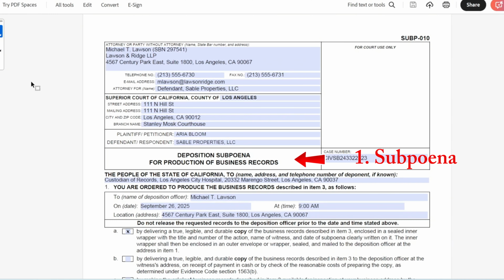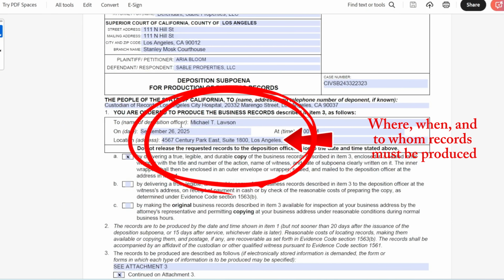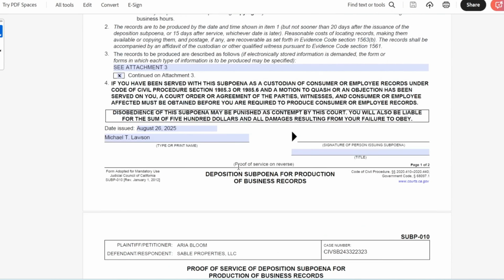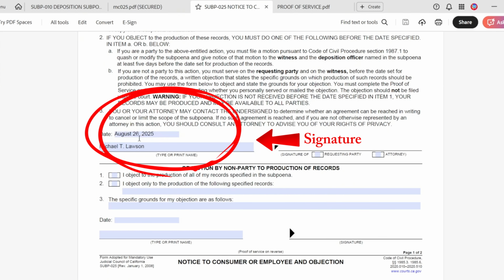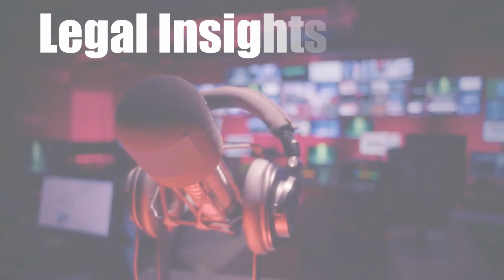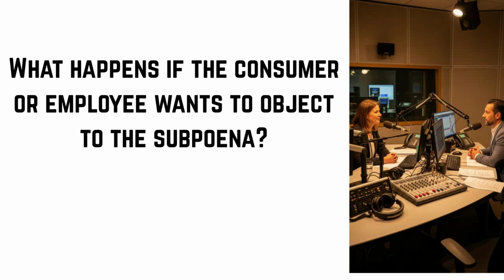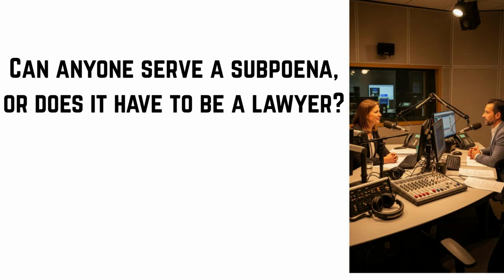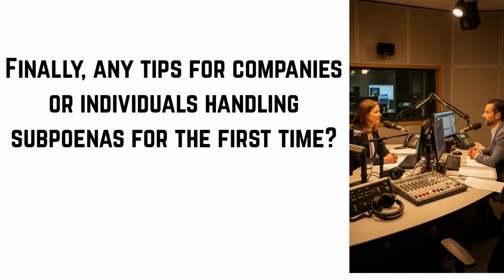Don’t Get Rejected! California Business Records Subpoena Explained (Step by Step)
Trying to get business records in California can be tricky—especially if you miss a deadline, skip a notice, or serve the wrong address. In this video, I walk you step by step through how I handle a business records subpoena in California. You’ll learn:

✔️ What forms you need
✔️ When a Notice to Consumer or Employee is required
✔️ Timelines and deadlines you must follow
✔️ Common mistakes that lead to rejection—and how to avoid them

Whether you’re an attorney or self-represented, this guide will help you understand the process so you don’t waste time, money, or effort.

Get the fillable California Business Records Subpoena template with step-by-step instructions on our